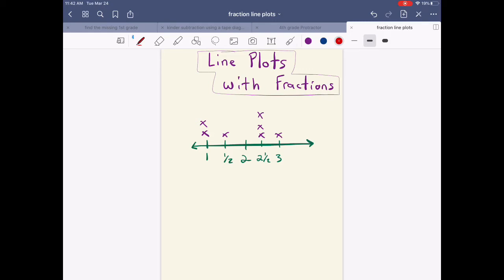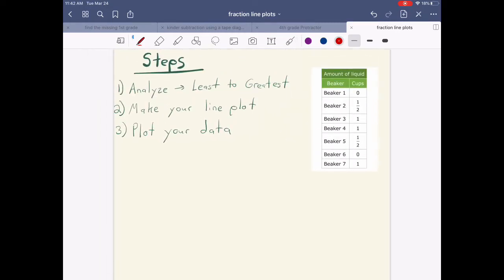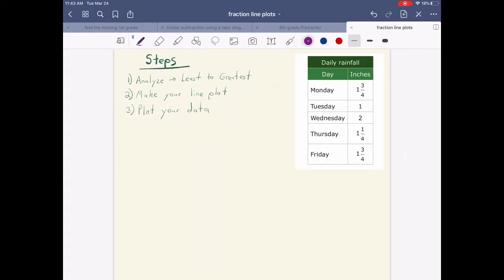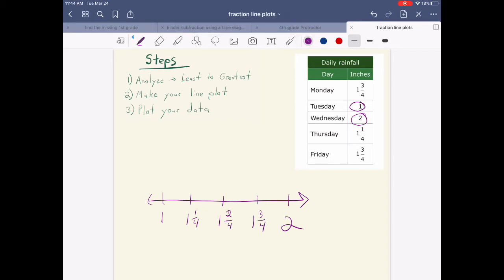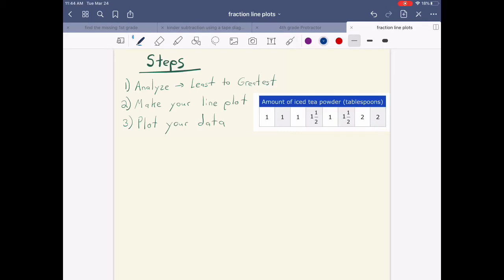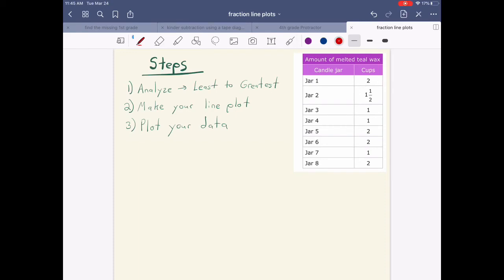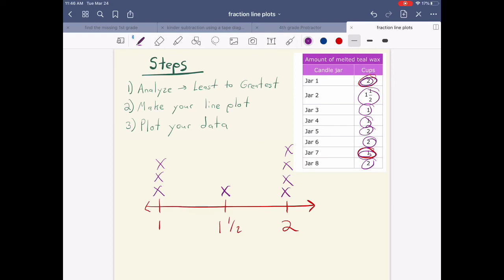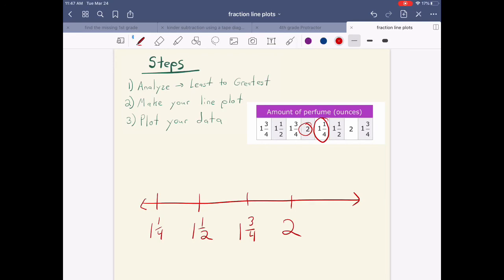3rd Grade Line Plots With Fractions